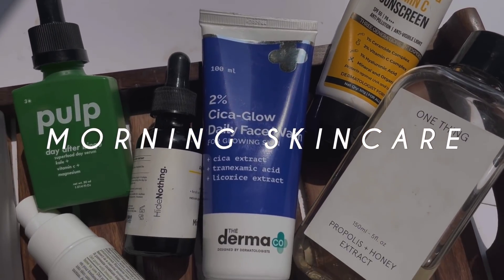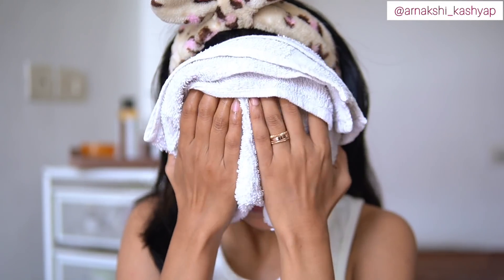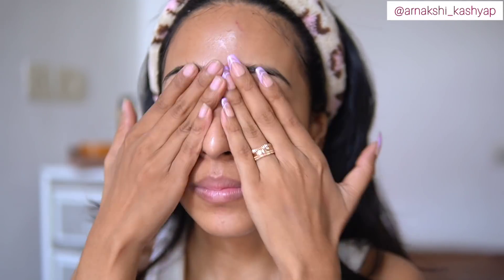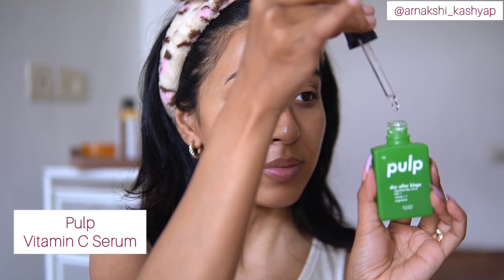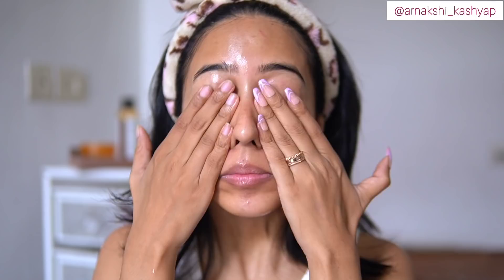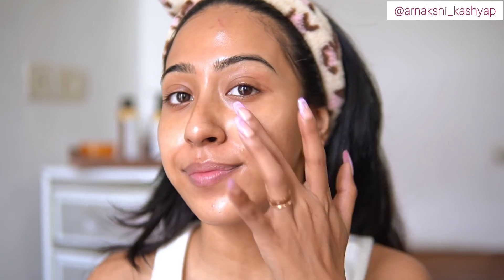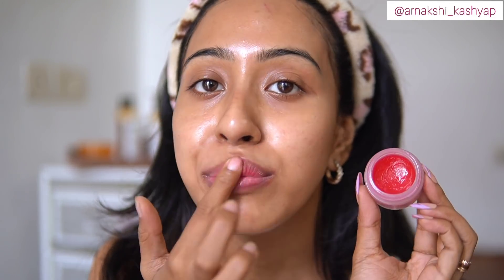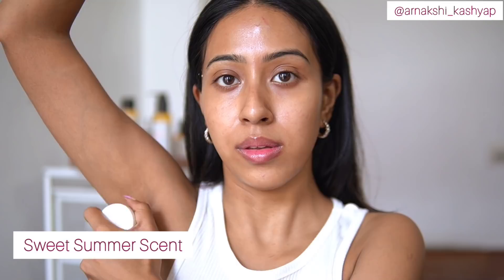*Unsponsored* Morning Skincare Routine | Glowing and Hydrated Glass Skin Routine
Dermaco Cica Cleanser

One Thing Honey + Propolis Extract

Dr Sheth's Ceramide Sunscreen